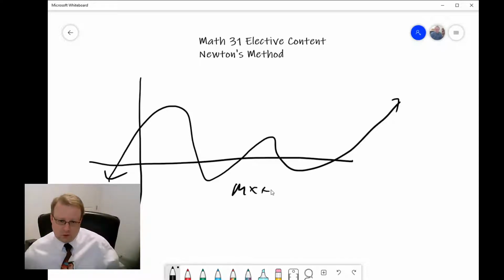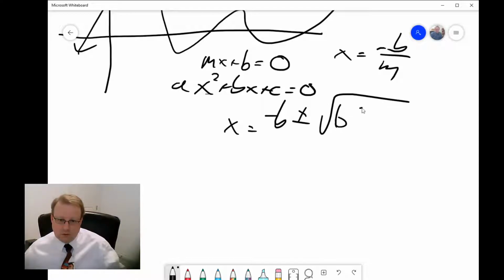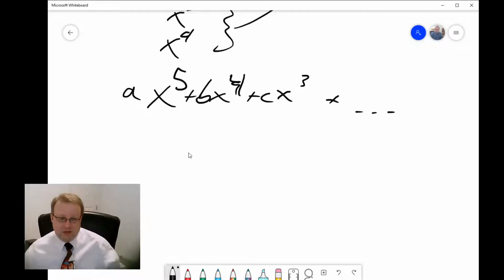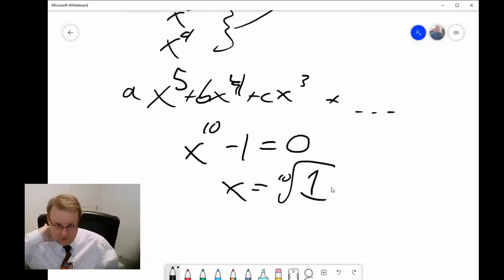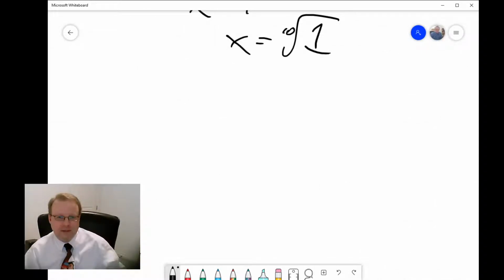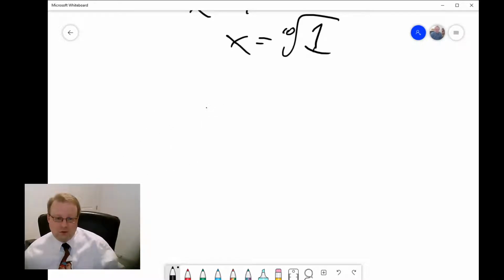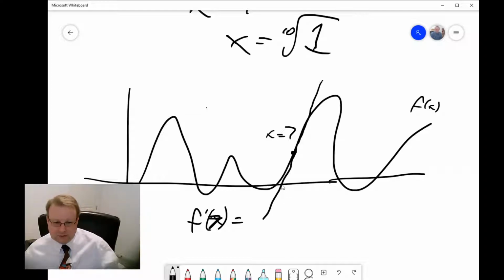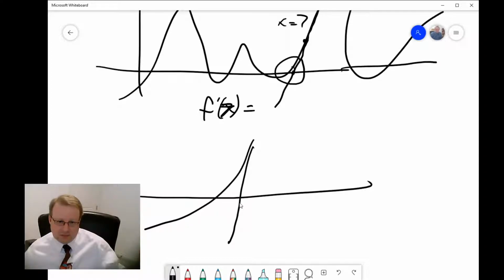Math 31 Elective Content: Newton's Method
The method Newton developed to find the roots of unsolvable polynomial functions.